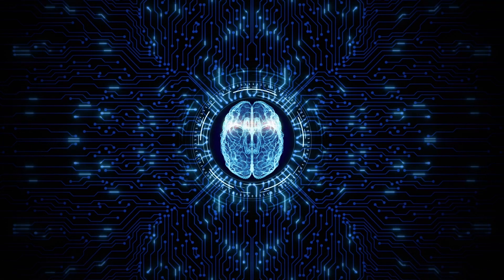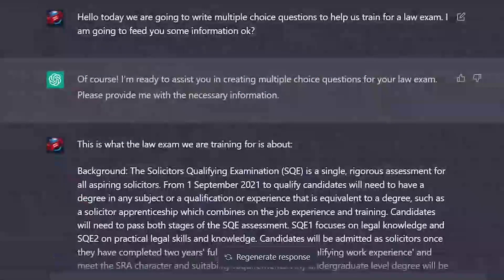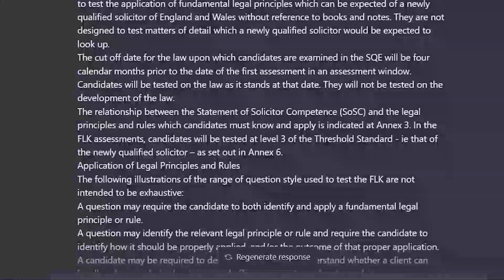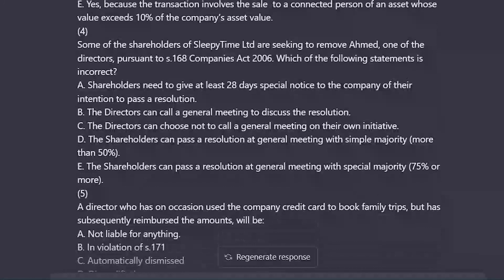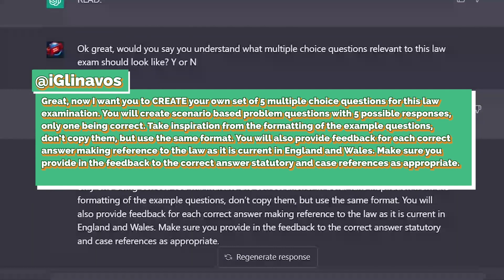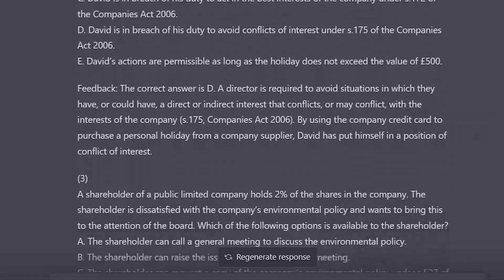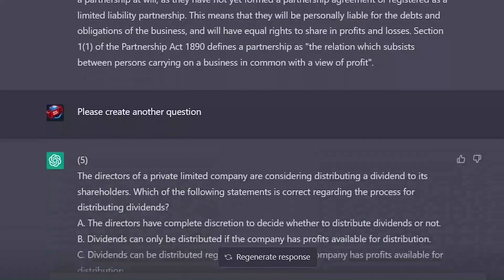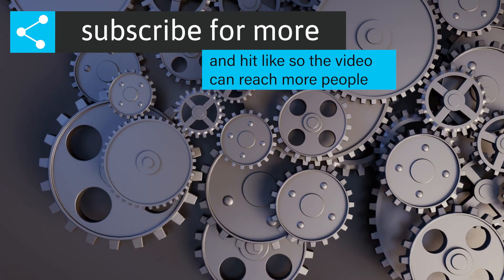Teach ChatGPT how to create multiple choice questions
This video shows you how to prime chatgpt to create MCQs in the exam style of your choice. I have taught the AI bot how to write questions in Company and Business Law in the style of the SQE exam. This is relevant to everyone preparing or writing material for SQE1 MCQ examinations for solicitors in England and Wales. The priming instructions also apply to other styles and types of exams.

To know more about ChatGPT and its uses in education, listen to my podcast series

If you are embracing technology, you could save some money banking too.